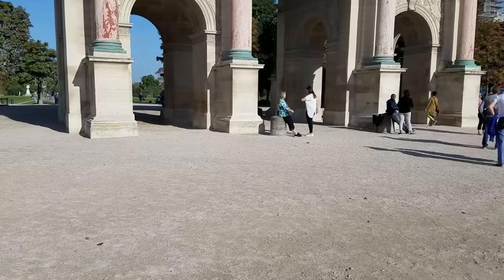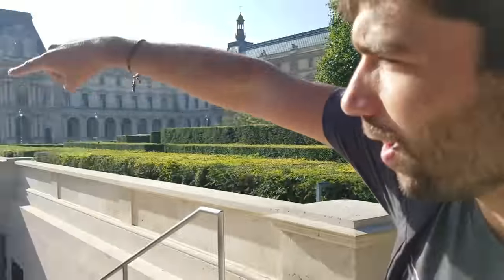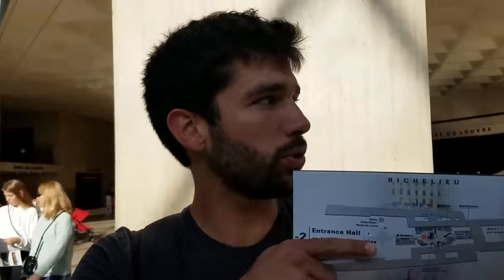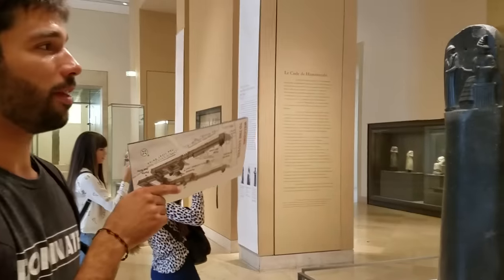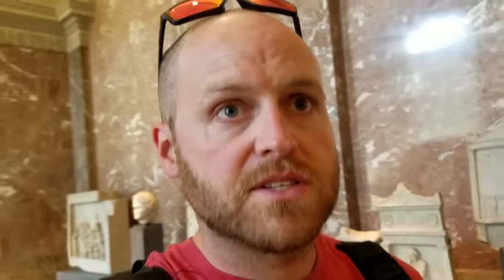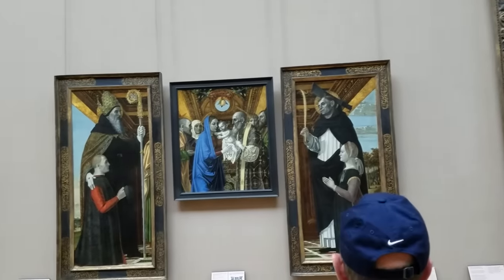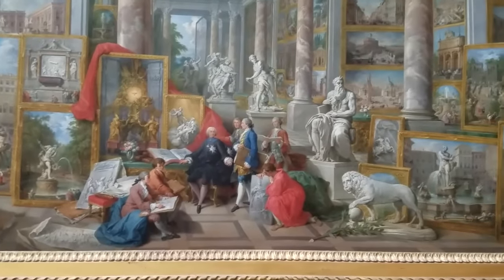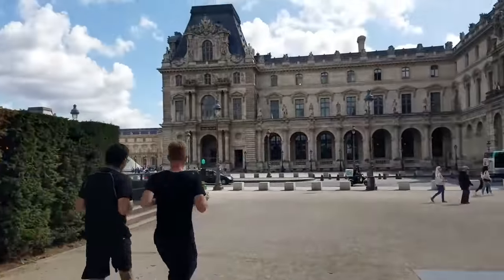How To Visit the Louvre Quickly and Efficiently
A little guide on how to visit the Louvre, featuring my buddy Eddie. Find it helpful? Grab my new guide to Paris in PDF and then find me on the internet in all of the usual spots

My name is Jay Swanson - I'm an American writer living in Paris on an artist visa and hoping to make the city of light my home base - at least for the foreseeable future. I write science-fiction and fantasy, vlog daily (when I'm not on a between-season break), and love pizza a little too much.

FAQ:
How long have you lived in France? On and off for over two years.

You're always talking about living on some ship. WHAT SHIP? - This ship

What do you film with? I currently film almost exclusively with my Samsung Galaxy S7

How do you get those shots where you're walking or running? A Joby Gorillapod for smartphones, like this

You drop your phone a lot, how does it survive? THIS CASE IS AMAZING

Do you speak French? Oui.

Do you make money off YouTube? Ha, no. I wish.

Can I come stay with you in Paris? - Have you seen my apartment? It's too small for me as it is!

OK, but how do I use the Metro when I'm there? I made a handy video for you